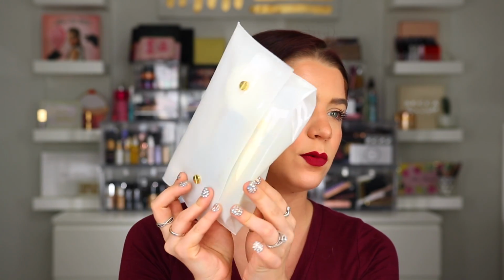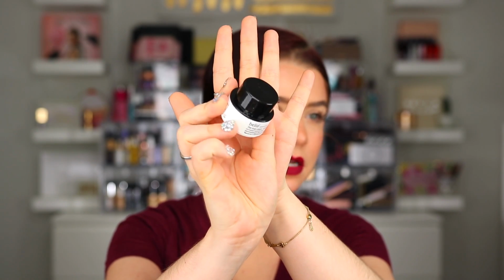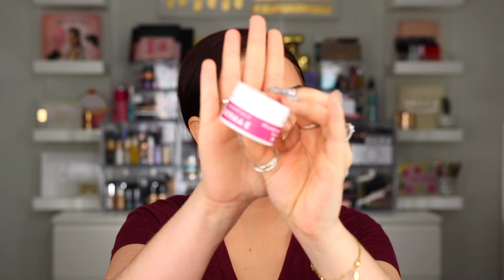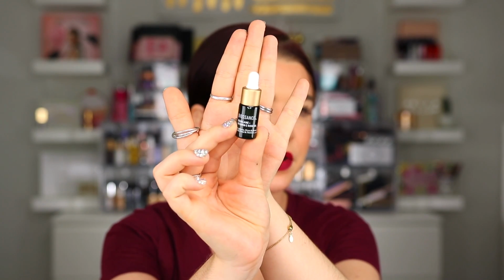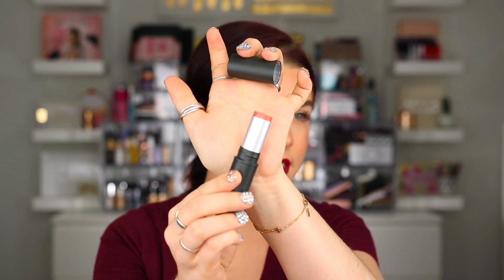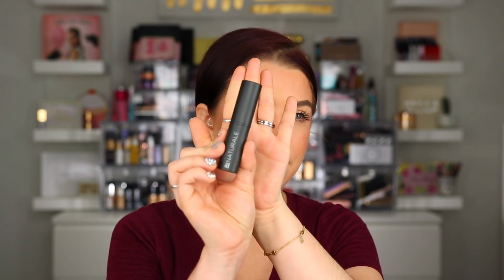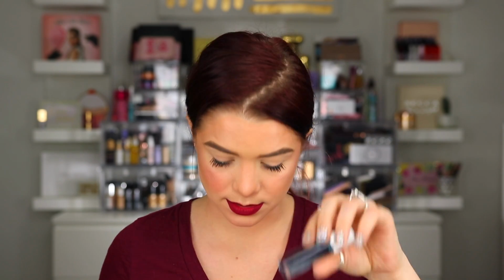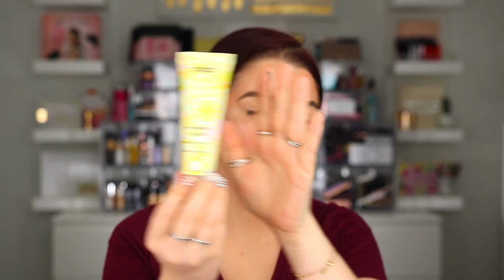March Allure Beauty Box Unboxing 2019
I hope you enjoyed seeing what I received in my Allure Beauty Box. XoXo

Smashbox Primerizer Primer -
Mac Cosmetics Next To Nothing Face Color
Flower Beauty Light Illuminating Concealer
Rimmel London Stay Matte Powder -
No7 Golden Sands Bronzer -
Buxom Cosmetics Wonderlust Mykonos Blush
Gallany Cosmetics Tease Highlight -
Colourpop More Better Ultra Matte Lipstick
It Cosmetics SuperHero Mascara -

LETS BE FRIENDS ❤
Snap @makeupmollly